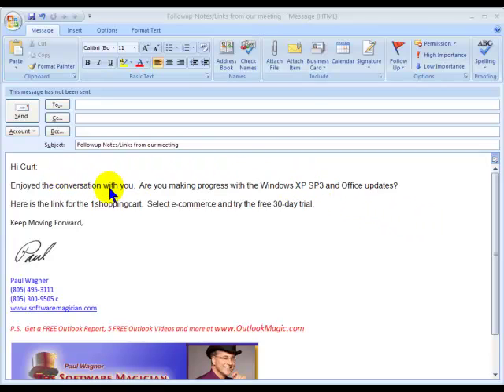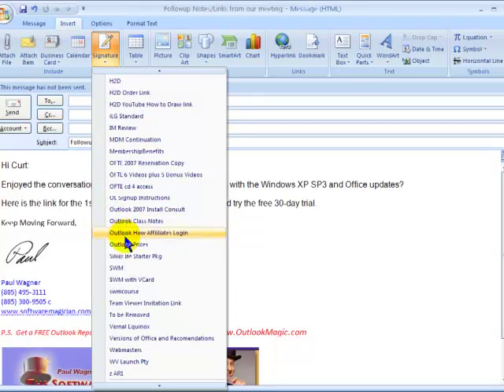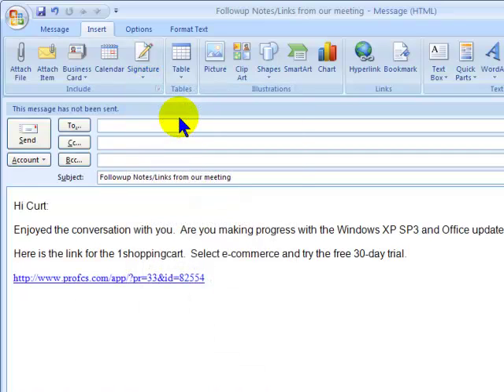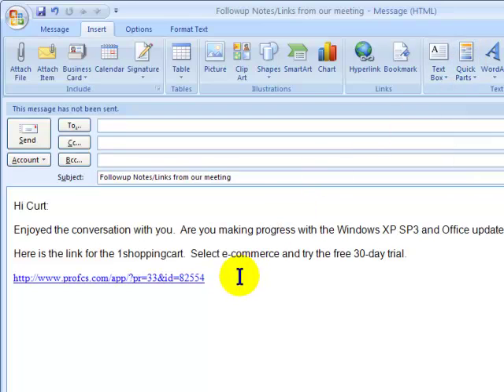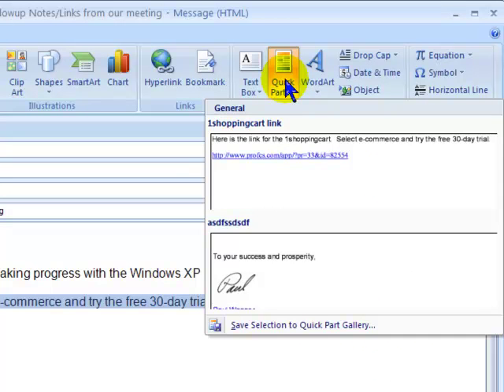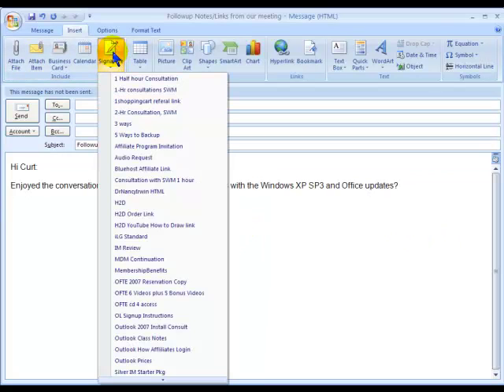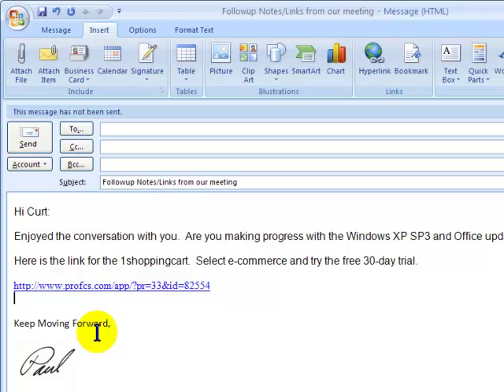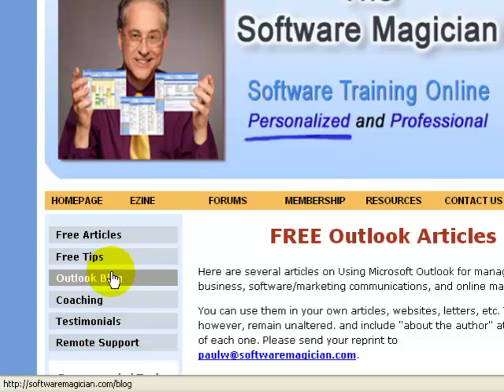How to use Outlook 2007 Quickparts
Outlook 2007 changed how they use signatures.  One signature will replace another signature.  But the good news is they've introduced Quickparts which you can use for document assembly in your emails on the fly.